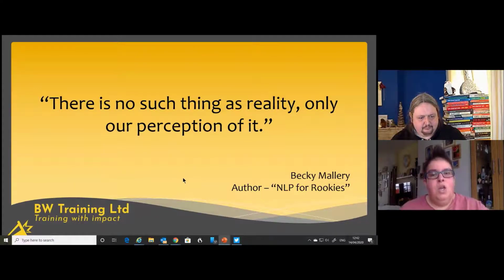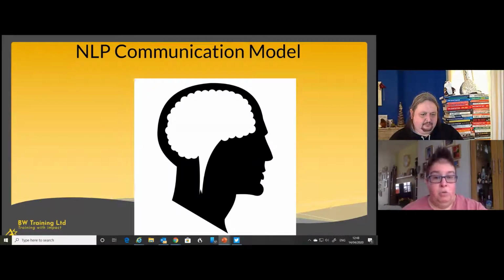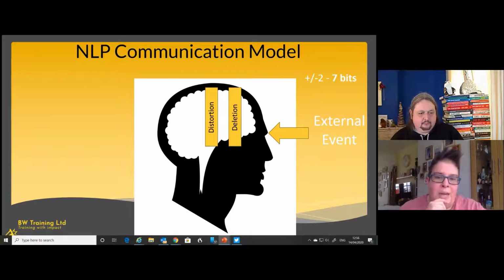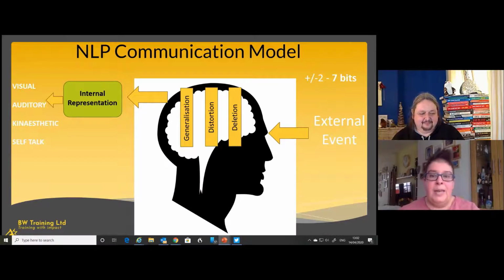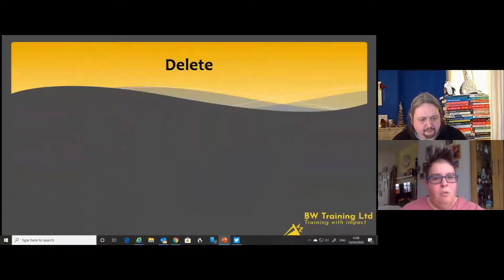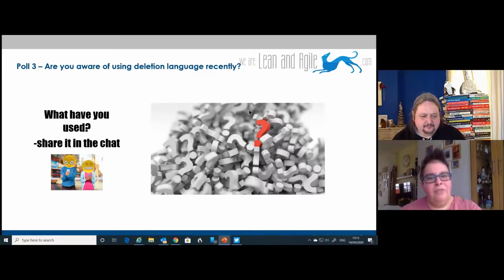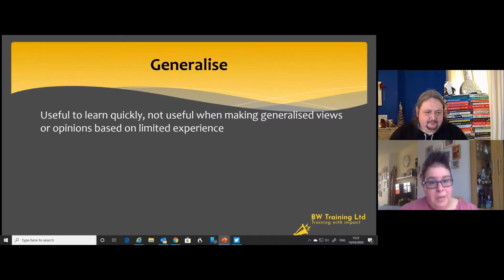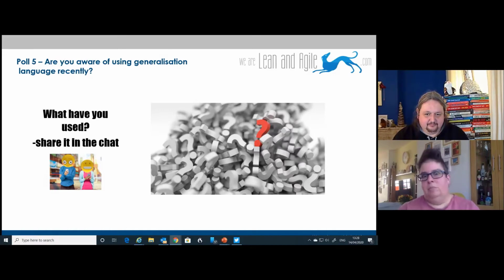Introduction to NLP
Introduction to the NLP communication model